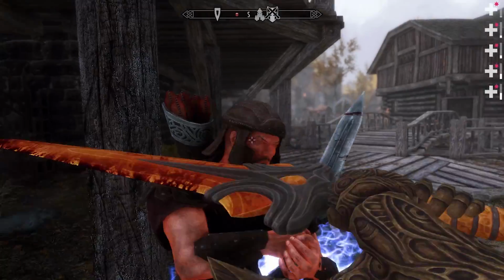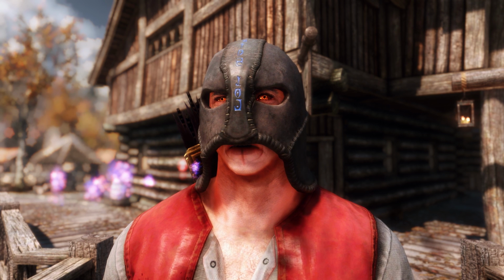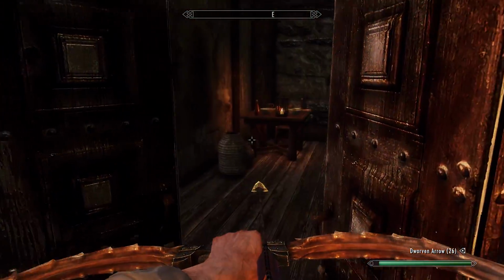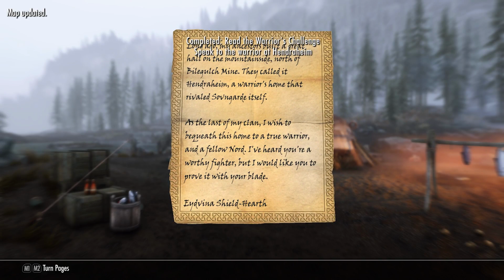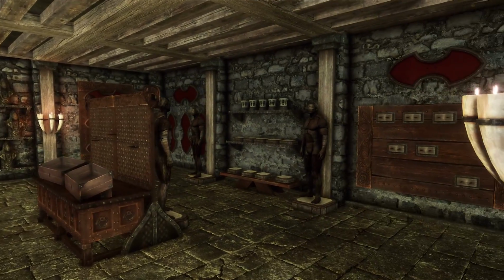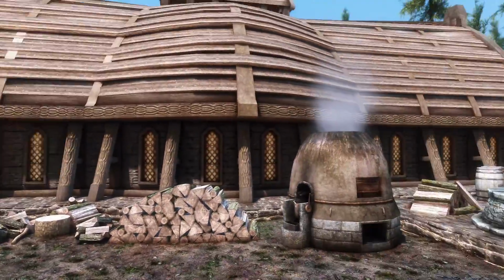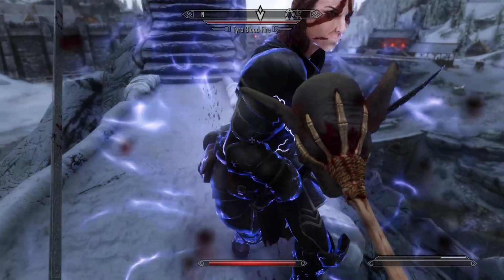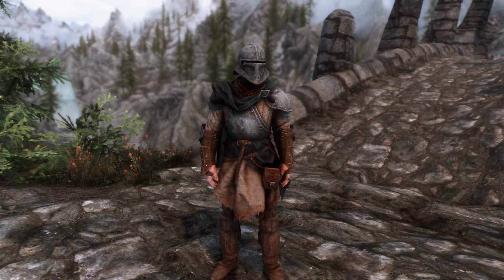Skyrim Just Got a New 5GB Update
Today we take a look at the massive new update to Skyrim Special Edition and specifically to Skyrim's Creation Club. This marks the largest new Creation Club release thus far for both Fallout 4 and Skyrim.